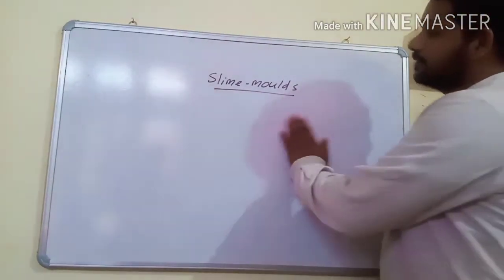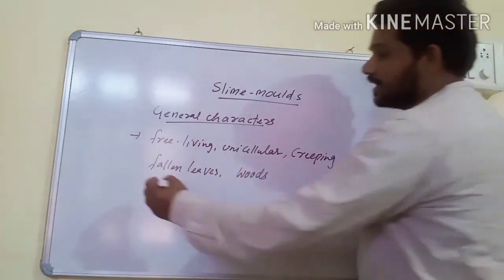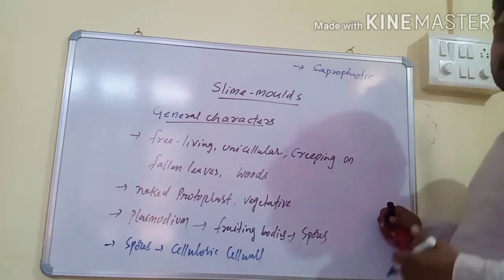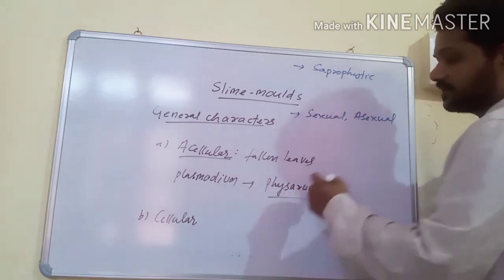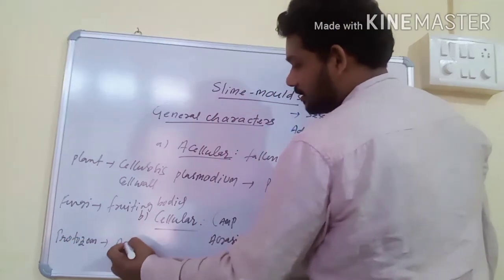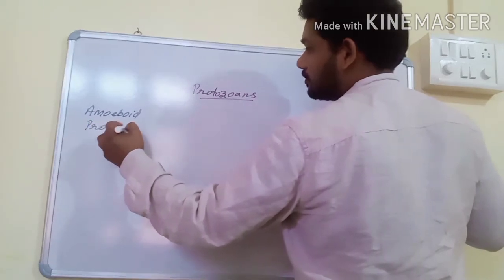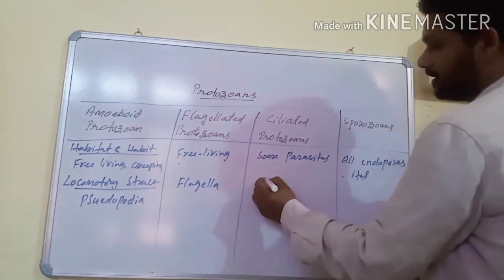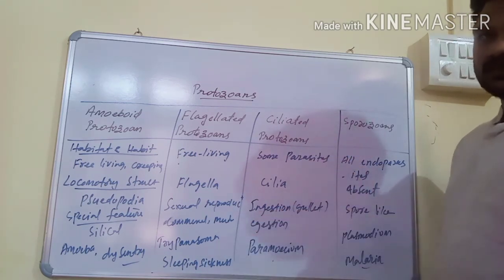Kingdom protista (slime moulds, protozoans)